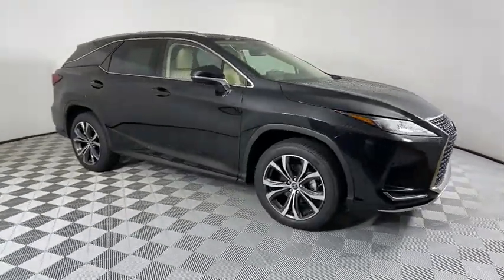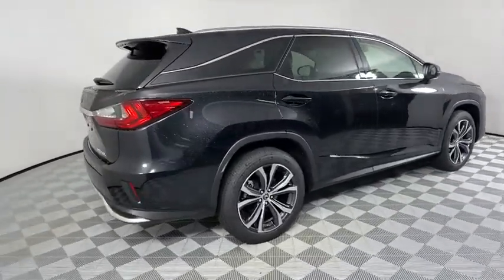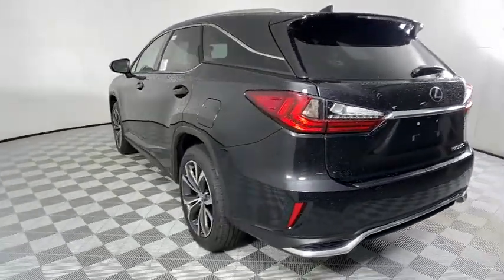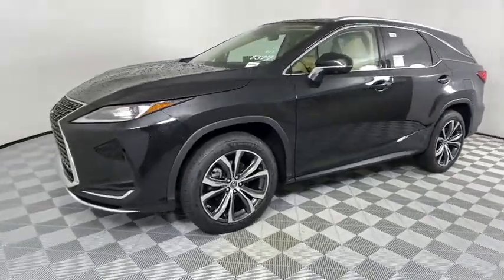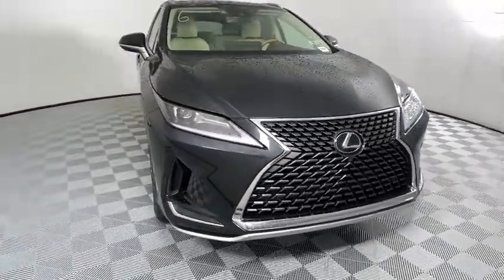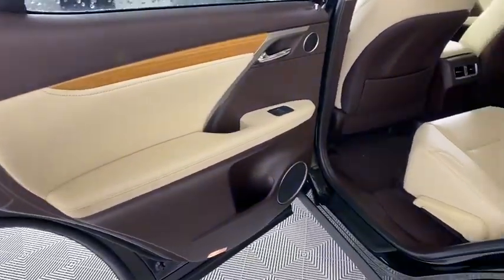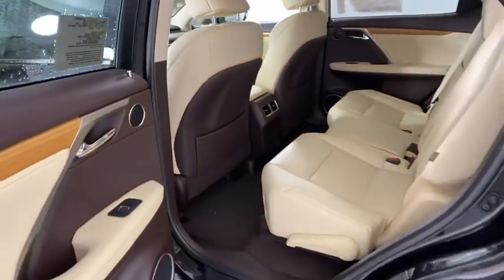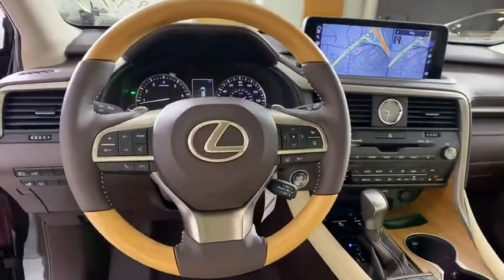2020 Lexus RX Atlanta, Brookhaven, Dunwoody, Decatur, Sandy Springs, GA 2201824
2020 Lexus RX 350L - Stock#: 2201824 - VIN#: JTJHZKEA5L2017887

Caviar 2020 Lexus RX 350L FWD 8-Speed Automatic 3.5L V6 DOHC 24V Parch.Recent Arrival! *Internet Price doesn't include dealer added window tint of $299.95.